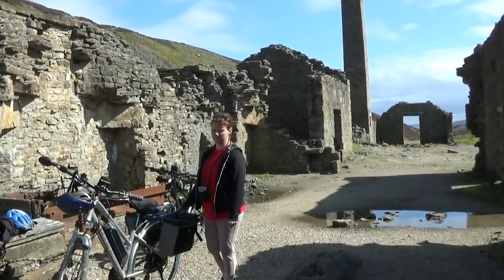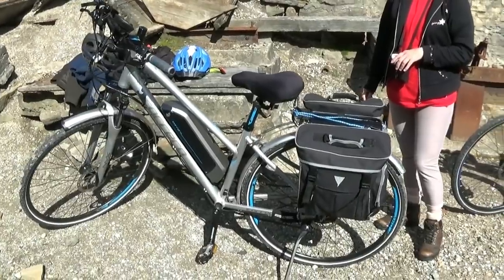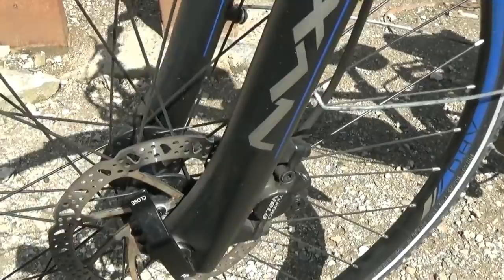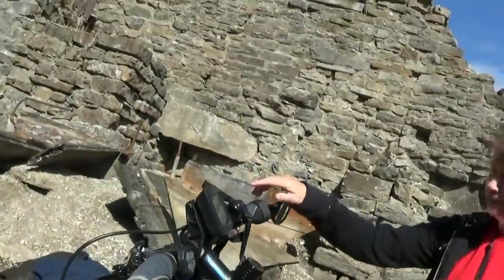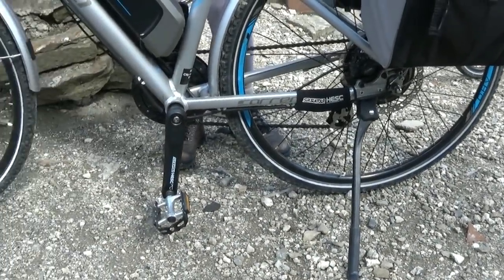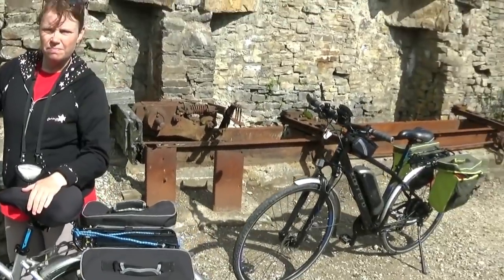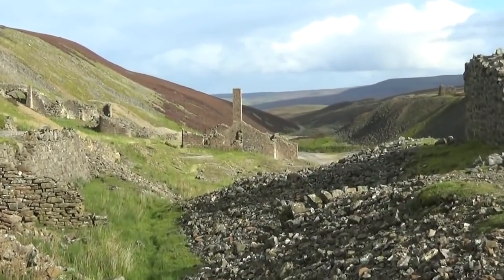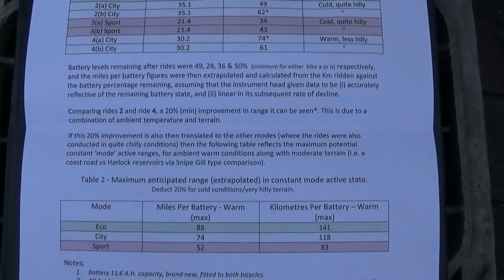Carrera E-bike 1000km Review.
A review of the Carrera E-bikes (the 'mules') after 1000 km of ownership.

For non-hardcore cyclists (like us), machinery like this can hugely broaden the scope of one's horizon, for exploration, in one acceptably non-overly strenuous day, even in gruellingly hilly and mountainous regions. Real cyclists may mock and scoff at us, and yes we probably deserve it, but still, these E-bikes get us to places we wouldn't even have contemplated on conventional steeds. For us, it's not all about the ride alone, but also having the energy remaining, when you get there, to investigate and explore the destination.

Tip;
Pause the video towards the end if you wish to study the range performance statistics document.

Footage filmed Sept 2017 on Sony Handycam HDR-CX240E, and edited on VideoPad Professional Home Edition v6.00.